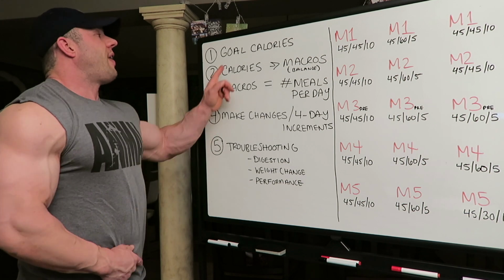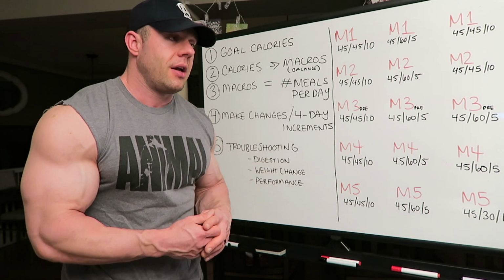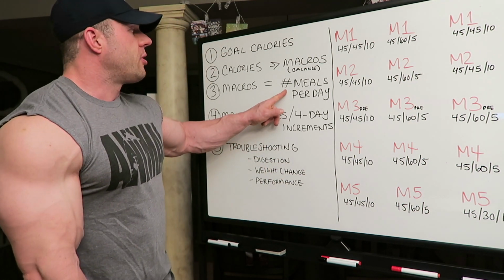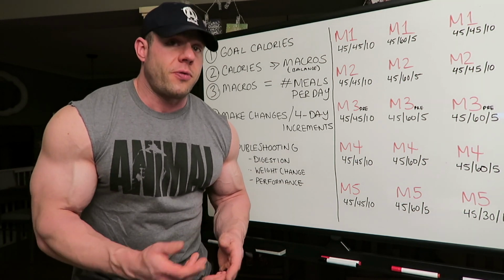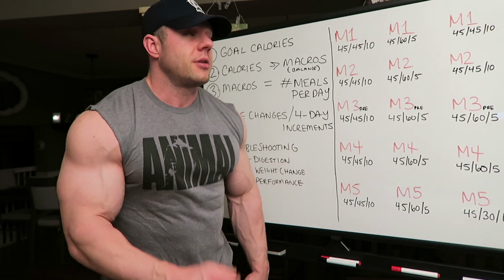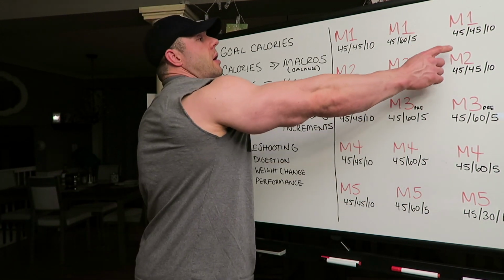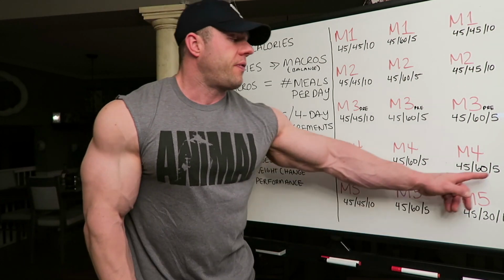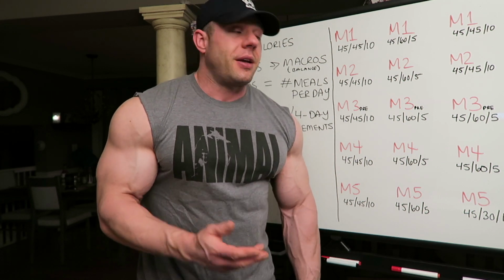The Underground: Diet Progression with Chris Tuttle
We've all heard it before when someone asks, "What diet should I do? Can you write me one?" The answer isn't that clear cut. Truthfully, a good diet is going to be a progression of adjustments based on your body's feedback, and that will propel you forward. RD Chris Tuttle takes us through what to look for and how to structure your diet so you are maximizing your gains.